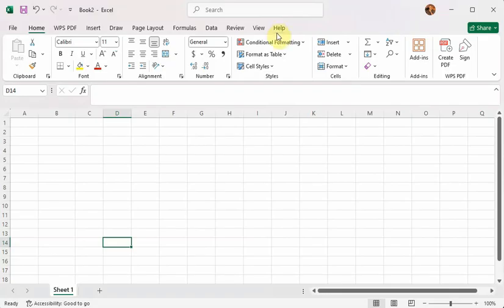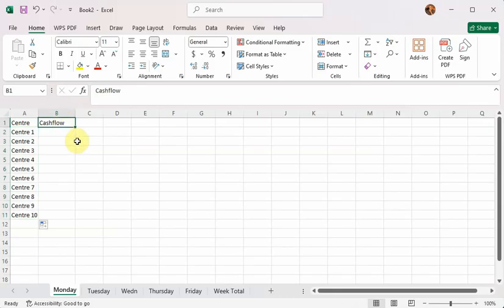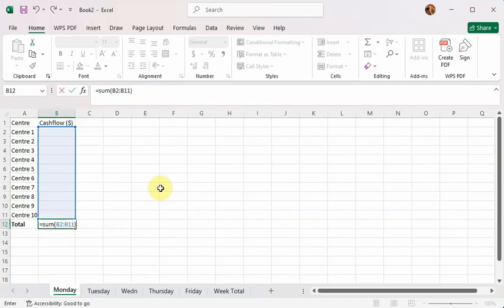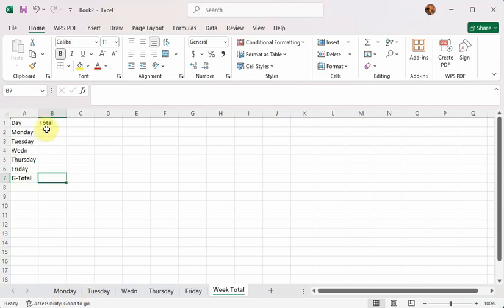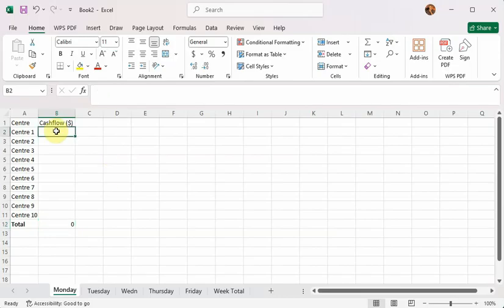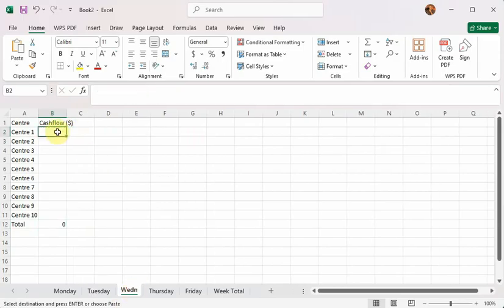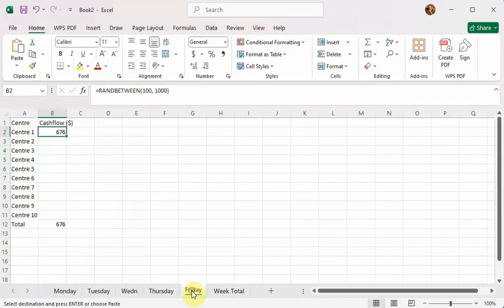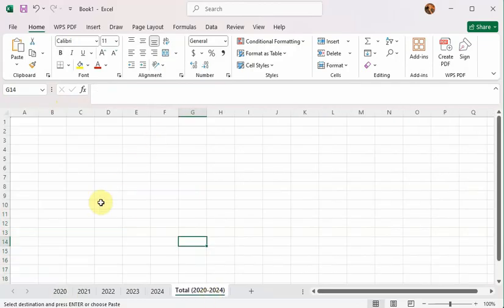How to link different sheets in Excel to create a Summary Sheet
This video presents a simplified training on how to link different sheets in Excel to create a summary sheet. This can be applied in any discipline.